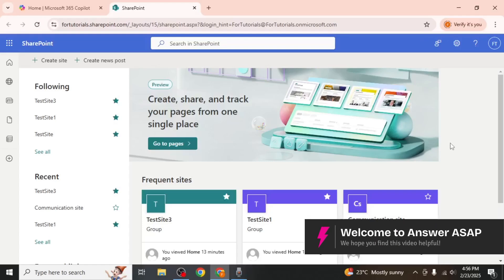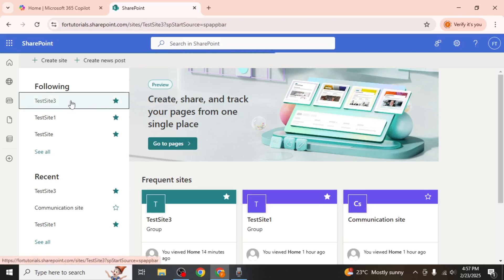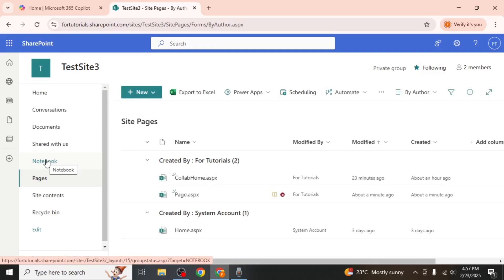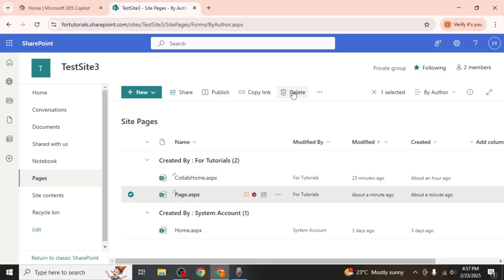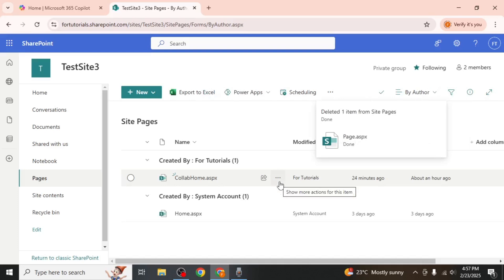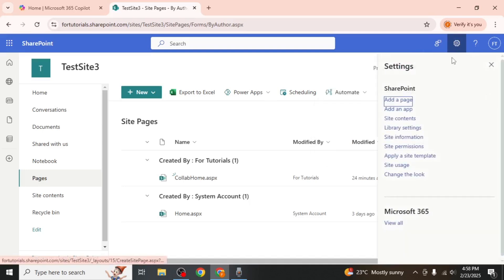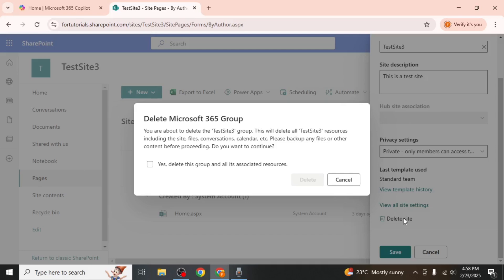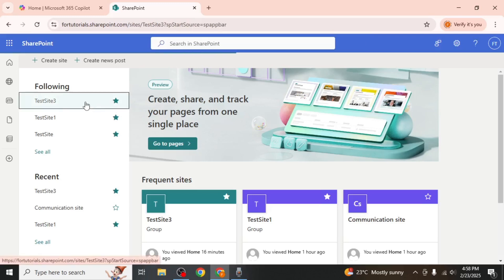How to Delete a SharePoint Page (Step by Step)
Need to remove a SharePoint page? This step-by-step guide walks you through deleting a SharePoint page safely while preserving important content and settings